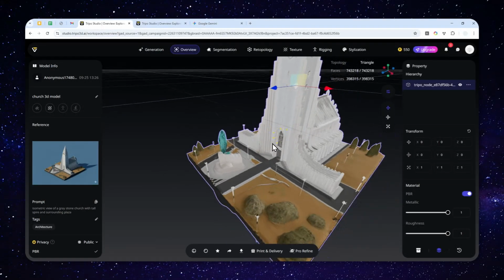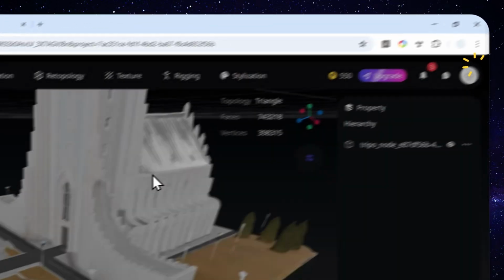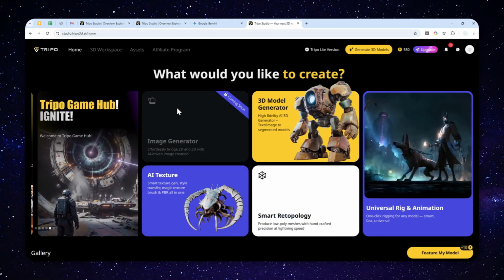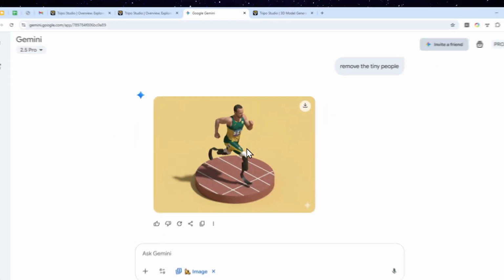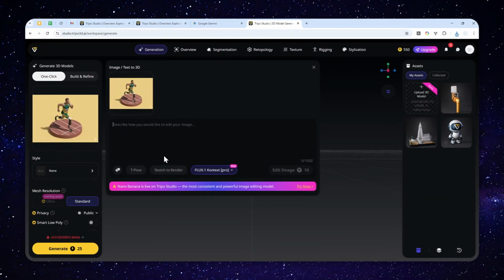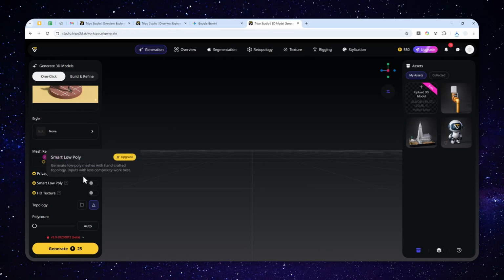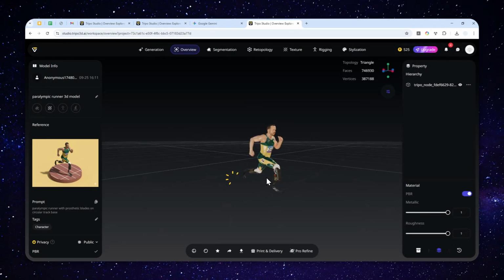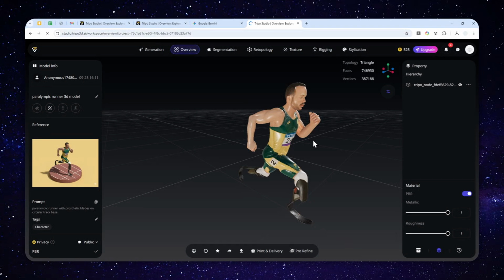How to Convert Photos Into Realistic 3D Model with Incredible Detail - Tripo3D AI v3 Tutorial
👉  In this video, I will show you how to transform any regular photo into a stunningly realistic 3D model using Tripo3D AI's latest v3 technology with incredible detail and professional-grade quality. Watch as I demonstrate the complete process from upload to final export, revealing advanced techniques for segmentation, retopology, and PBR texture generation.